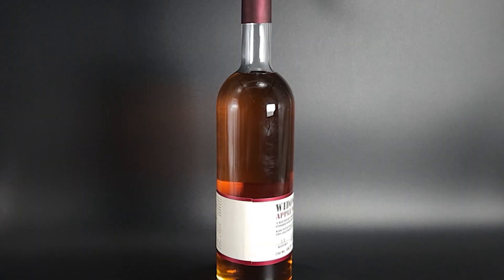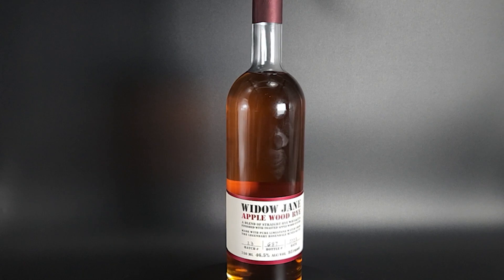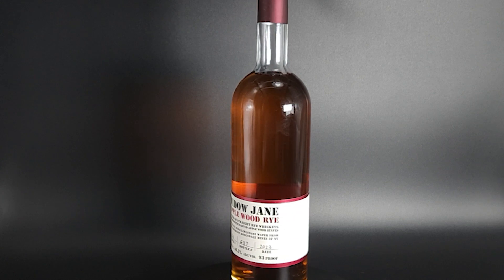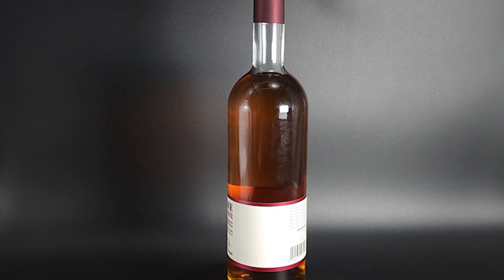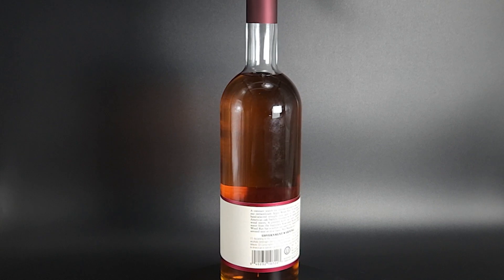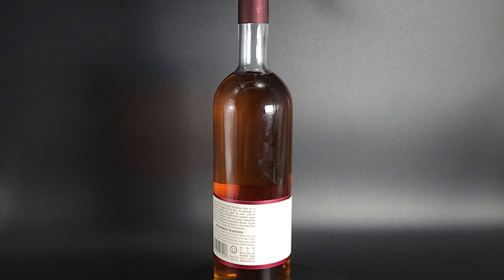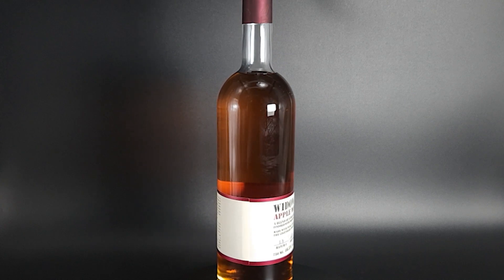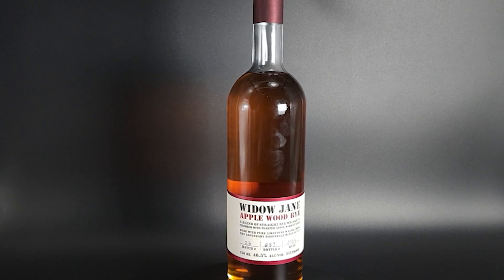Widow Jane is making a statement with their apple wood rye. Find out more on The Liquor Connoisseur!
Apple wood, limestone water & rye whiskey come together to create Widow Jane's Apple wood rye. We go behind the label to talk more about the Brooklyn based spirit, its new ownership and their distilling process. +21 A true connoisseur knows their limit, drink responsibly!